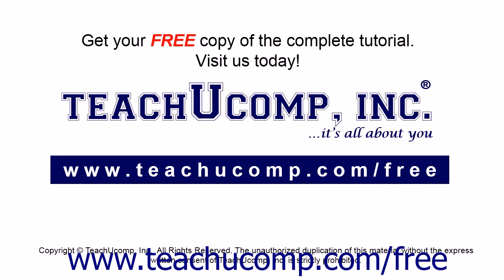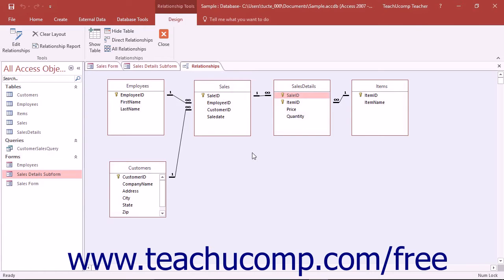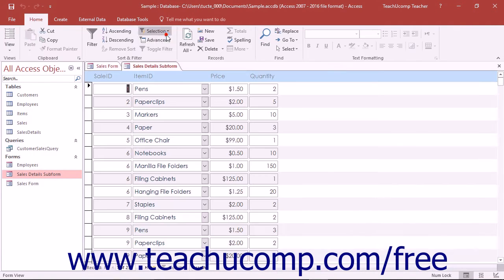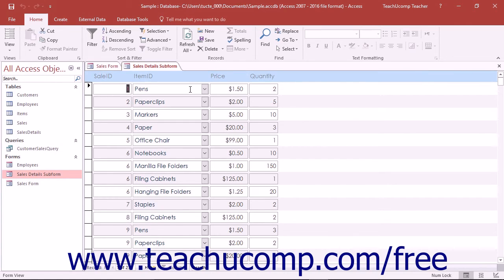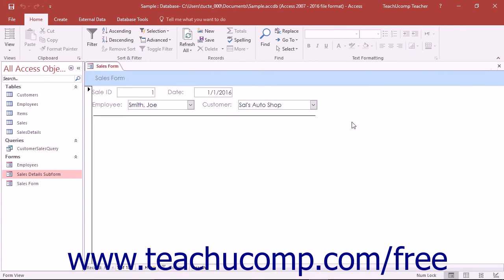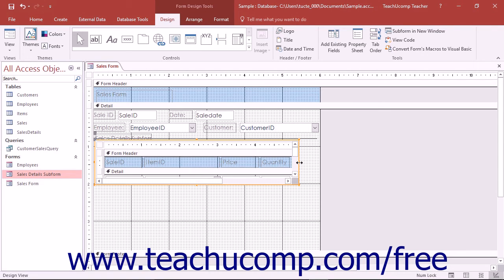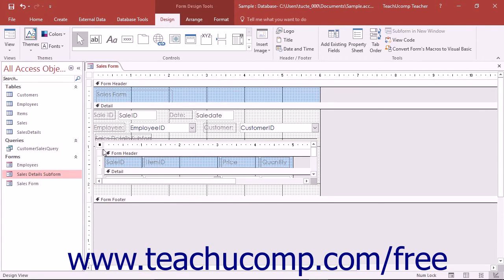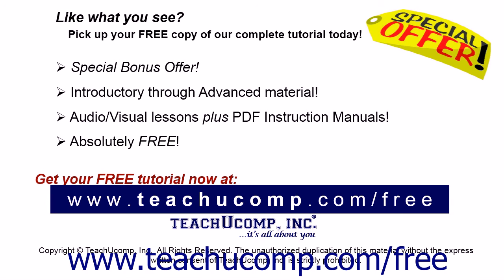Access 2016 Tutorial Creating Subforms Microsoft Training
Learn how to create subforms in Microsoft Access - the most comprehensive Access tutorial available. Visit us today!